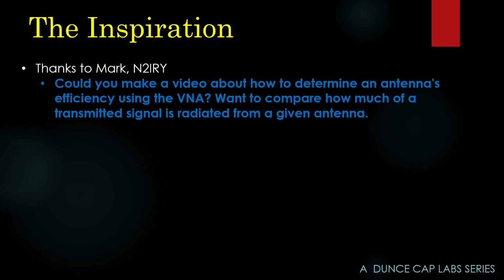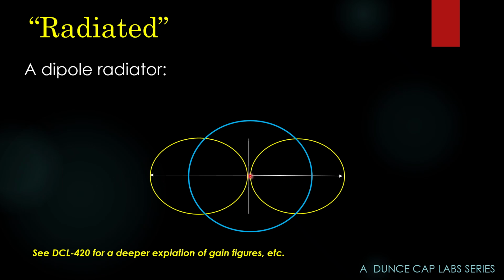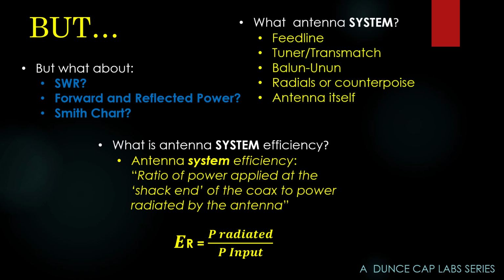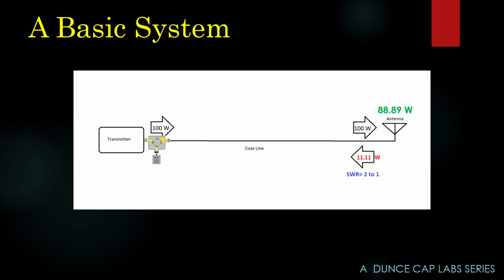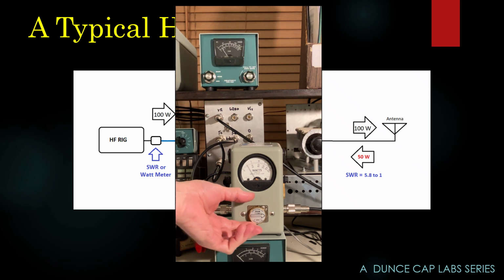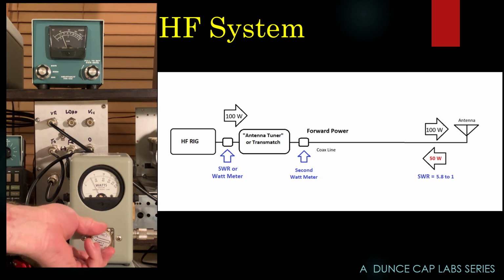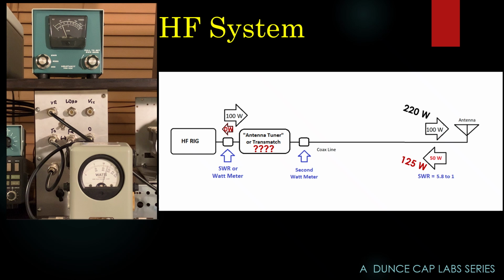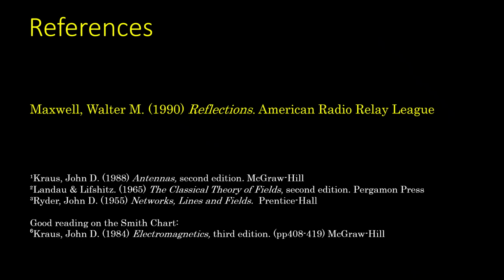DCL-421 Antenna Efficiency and the VNA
Discussion on SWR, forward and reflected power, antenna efficiency, etc.